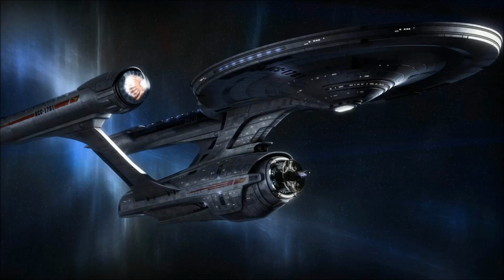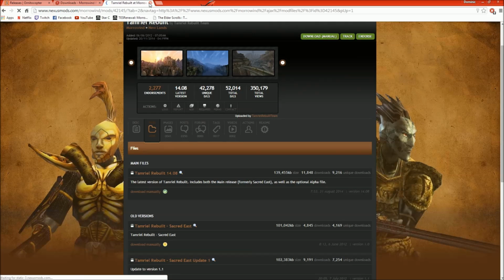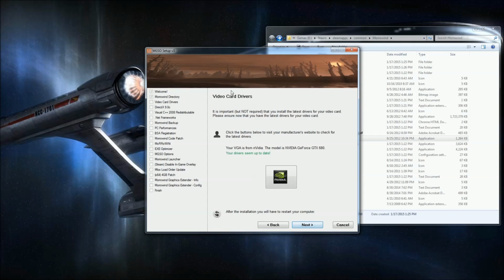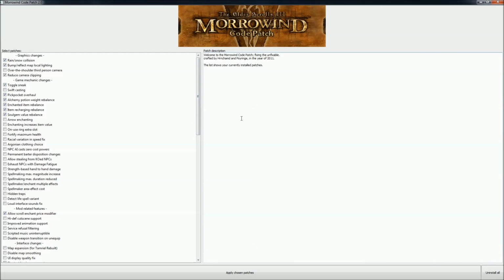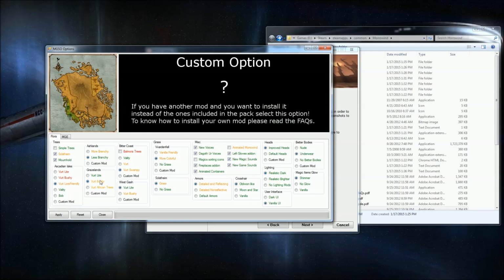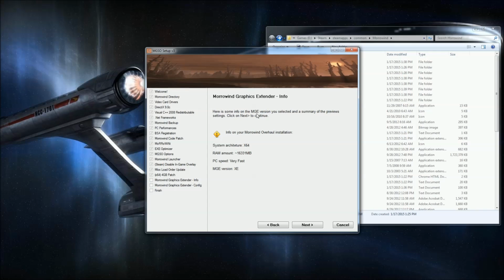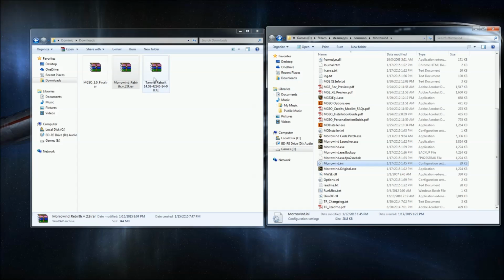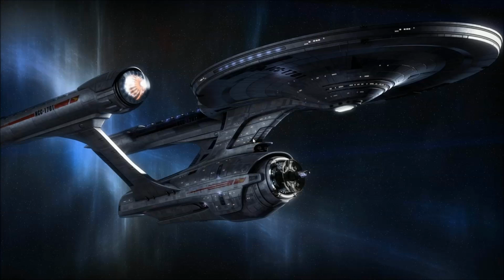How To Install Morrowind Overhaul, Morrowind Rebirth and Tamriel Rebuilt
This is a tutorial showing how to install MGSO 3.0, Morrowind Rebirth and Tamriel Rebuilt and have them work together. This is the exact same set of mods i use for my Morrowind Lets plays.